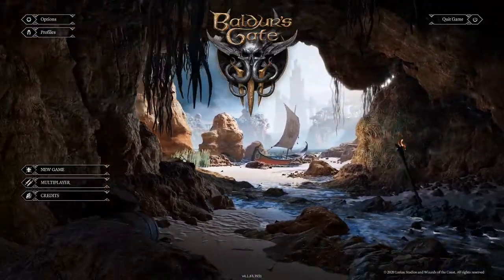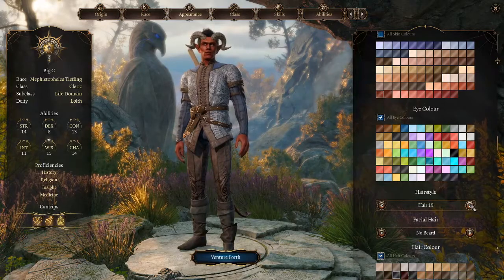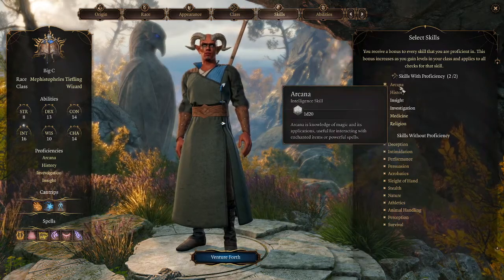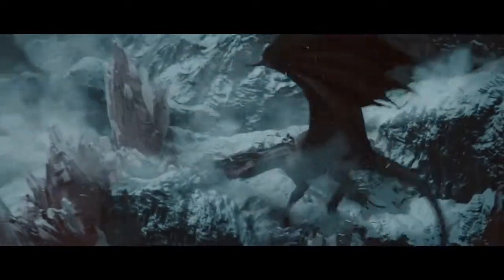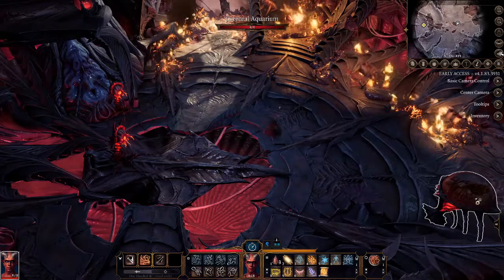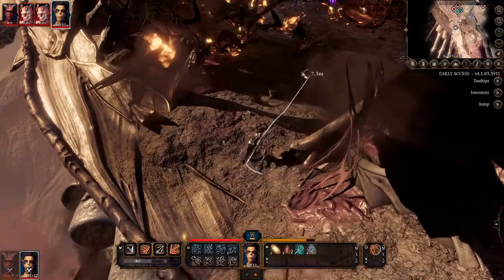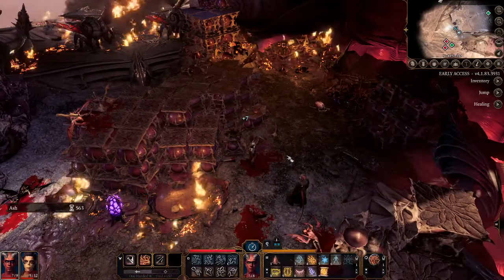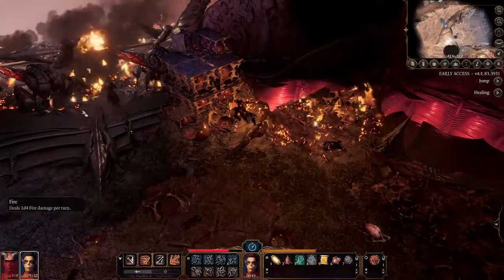Baldur's Gate 3 - Tiefling Wizard - First 30 minutes - MGN TV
In this video we play as a Tiefling wizard trying to get through the first 30 minutes of Baldur's Gate 3.  We cover the basics of character customization, including origin, race, class, sub class, skills and abilities.